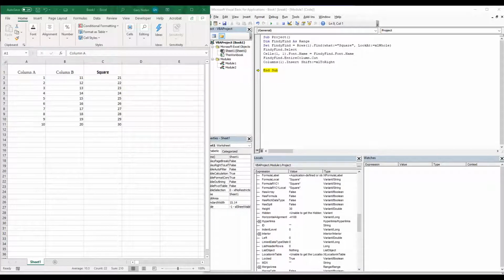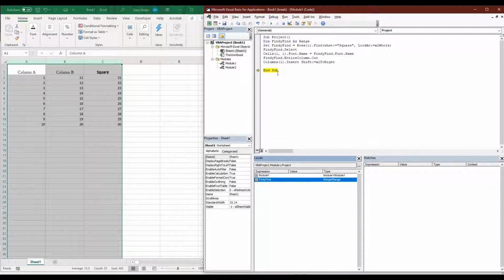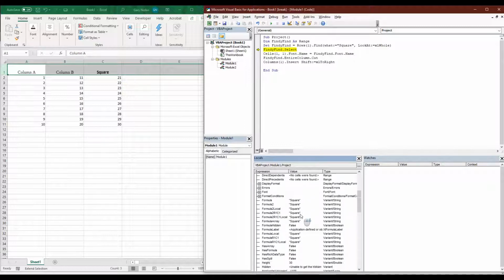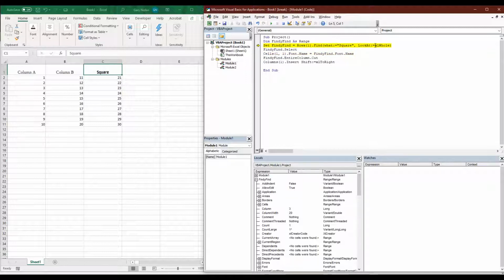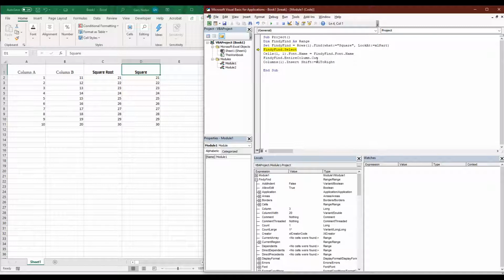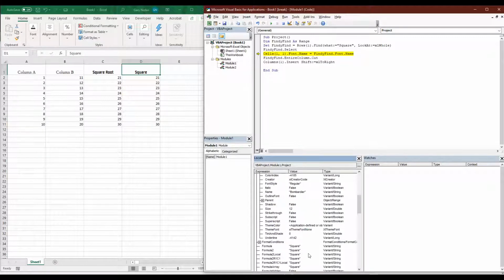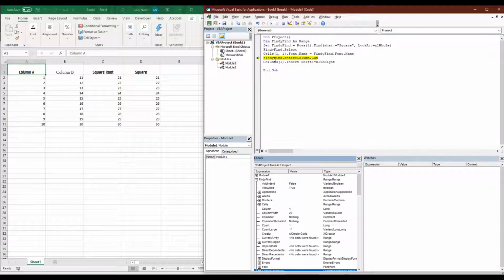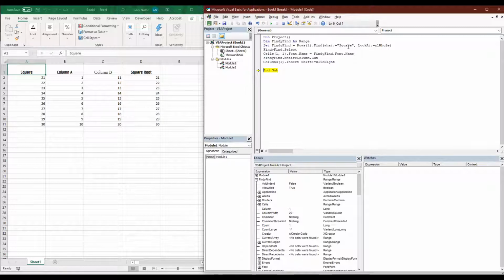Episode #10 - Excel VBA The Find Method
Learn how to find a particular cell that contains a particular text, value, or whatever the hell you want, identify that cell, then use the hell out of it.